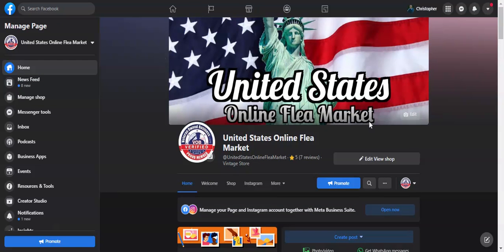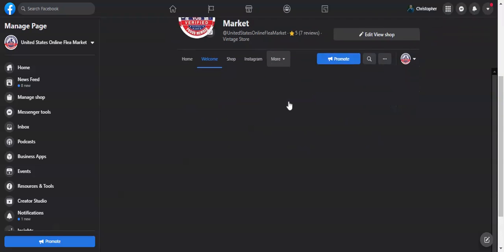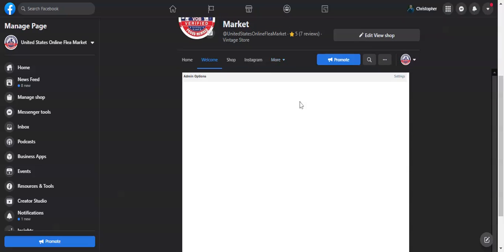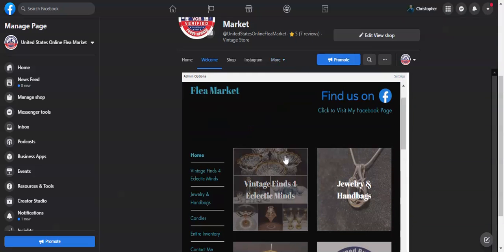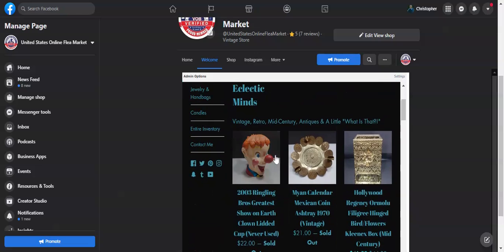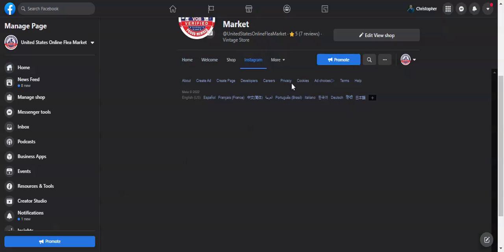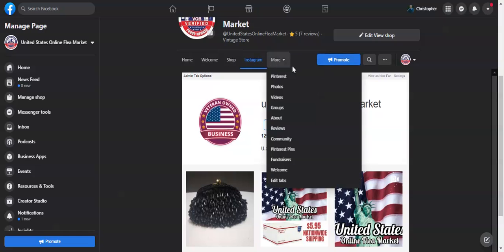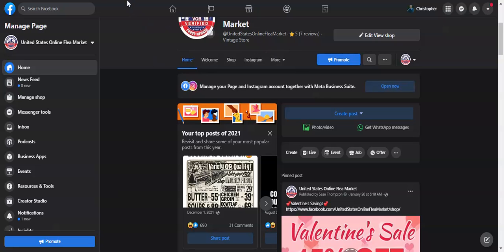PageTabs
Extra tabs that can be added to your Facebook Page